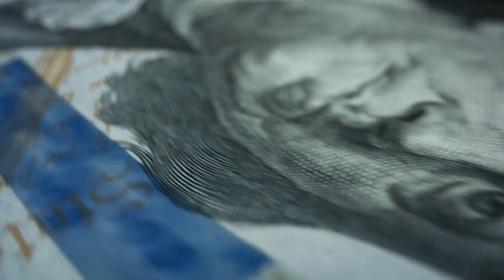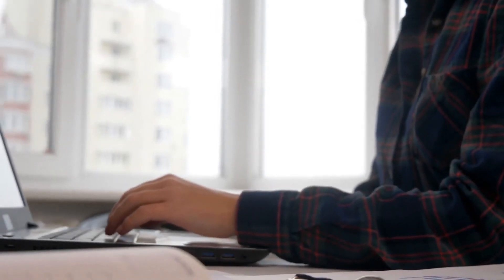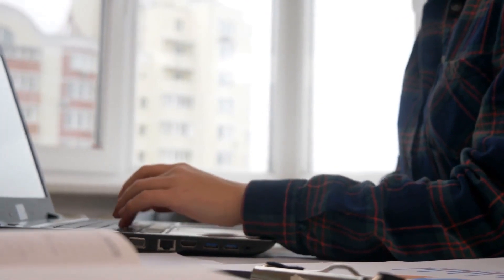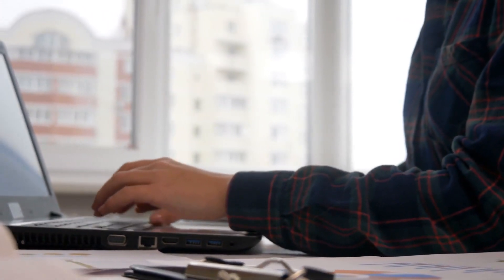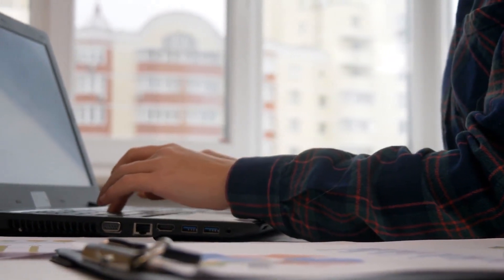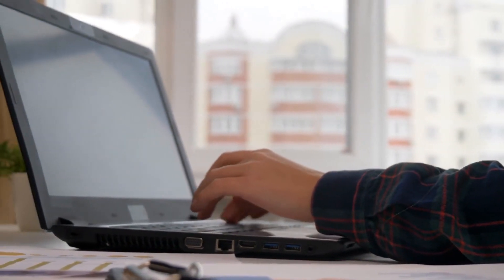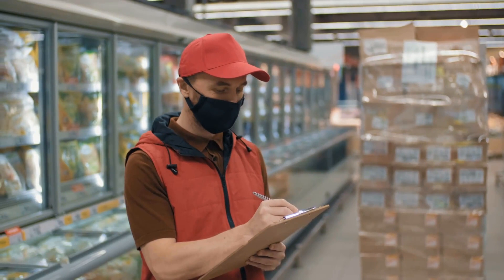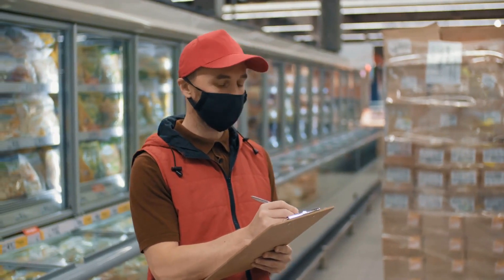What is a Book Balance